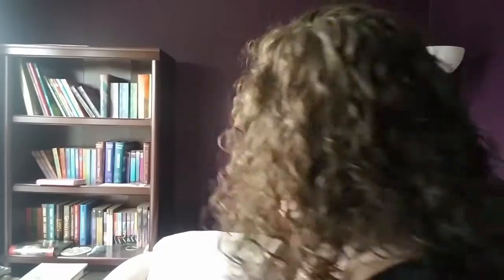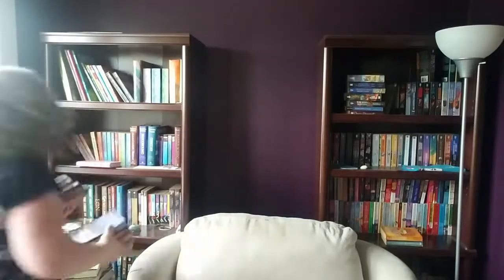Unhaul Challenge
So many books!!

Intro: "Ordinary Life" by Derek Clegg
Outro: "Fargo" by Riot